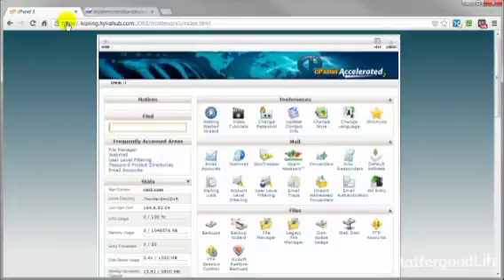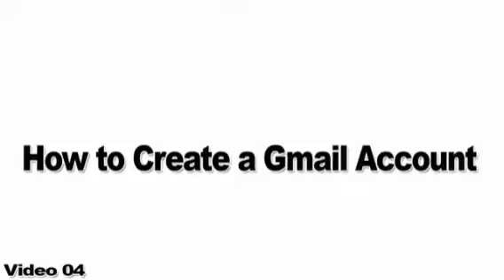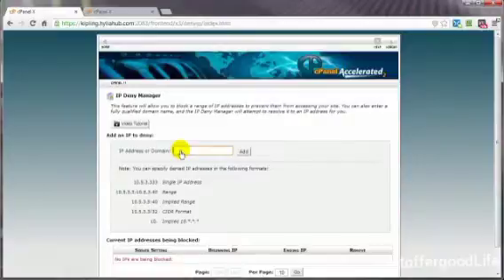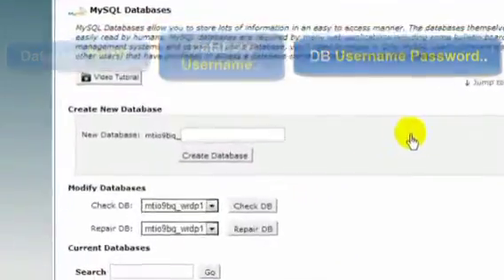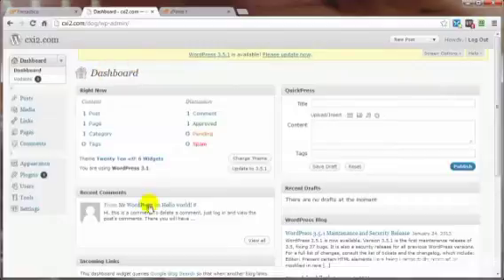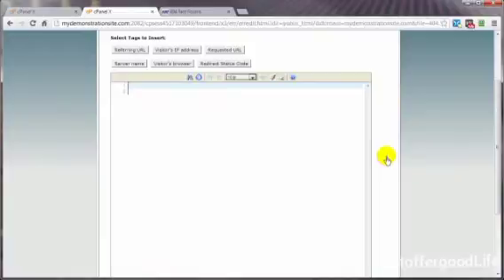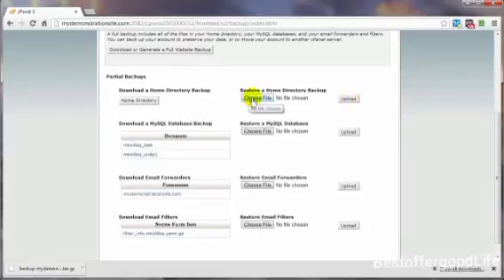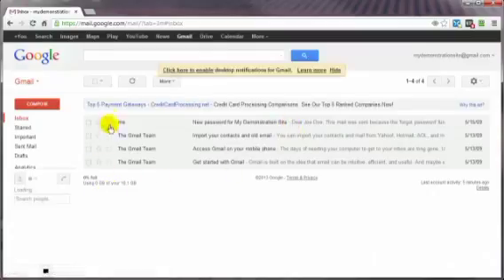Technical Training Videos v2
Health & Fitness : Diets & Weight Loss

14 Day Rapid Soup Diet - The Superman Of Keto Offers For 2020

Old School New Body - Highest Converting Written Page On CB Market

Eat The Fat Off - Most Compelling Sales Copy You Have Seen In 2019

French - Flat Belly Flush & 10-day Fat Flush (new) - 2 Top Offers!!

Man Greens - Earn Big With The T-boosting Greens Supplement For Men.

Mitoboost - Unique Vsl With Both M/f Spokespersons!

2020 New Weight Loss Offer!

Always Eat After 7pm Free Book, Huge Conversions!

Fat Burning Fingerprint- 2020 New Funnel With Massive Aov Boost!

Truth About Six Pack Abs: New Spanish Version Pierdagrasaabdominal.com

Morning Fat Melter - New Vsl Gets Us $2/hop & Over 4% Conv Rate